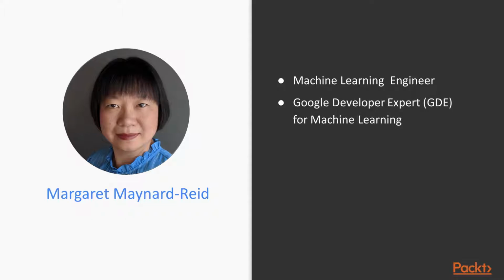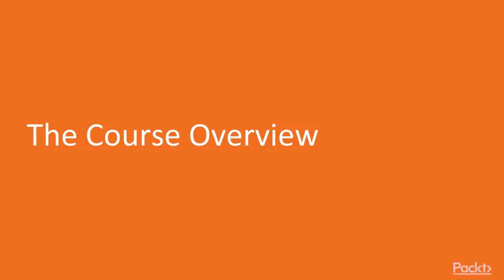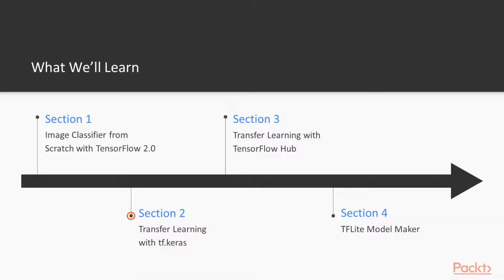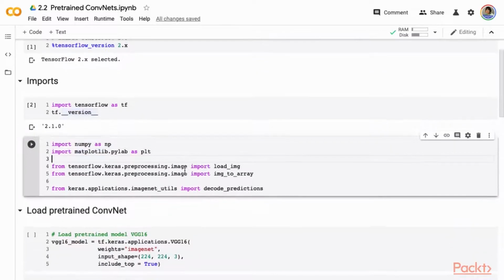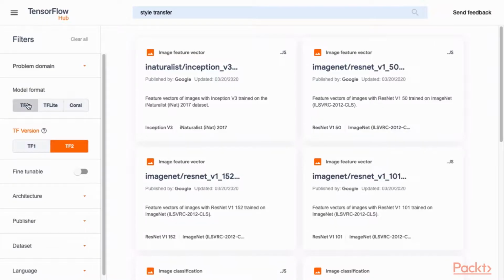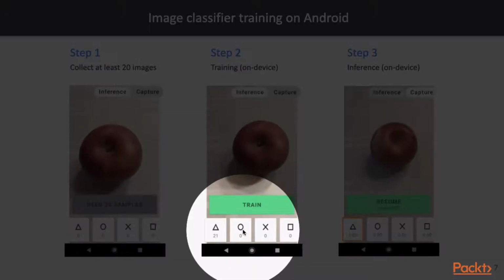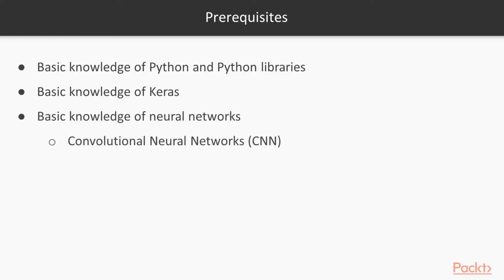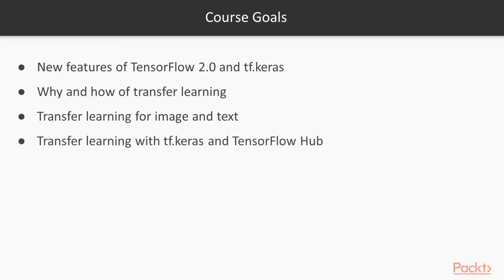Mastering Puppet 6 for Large Infrastructures: The Course Overview | packtpub.com